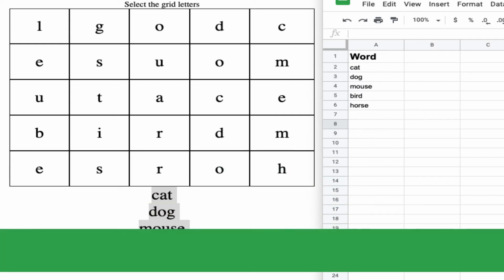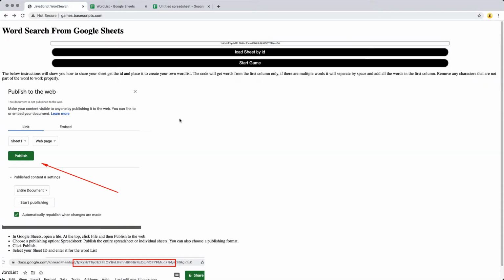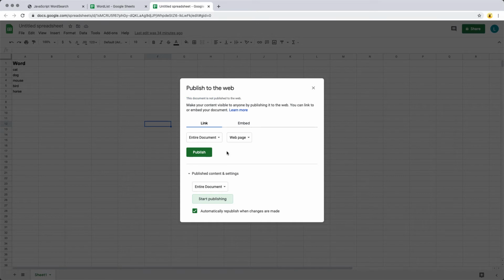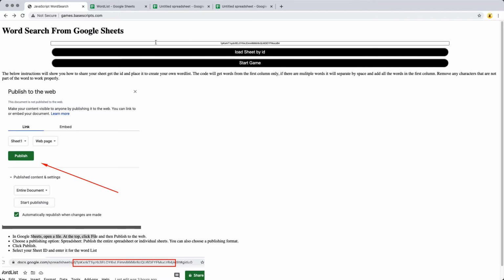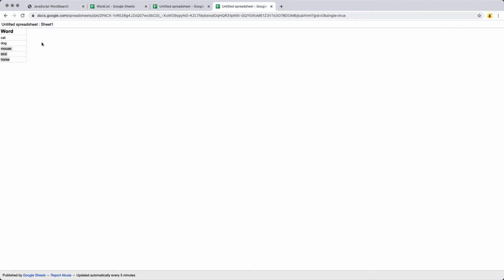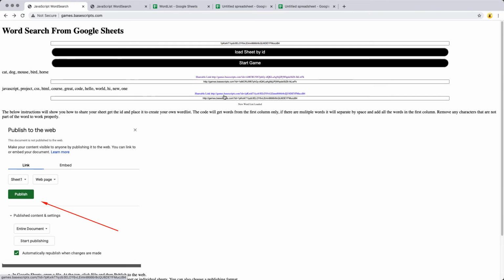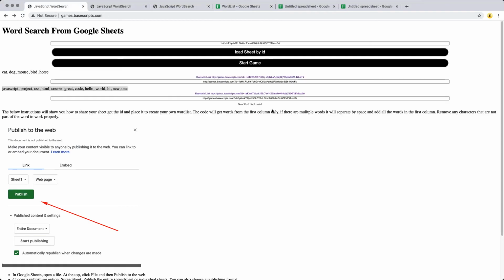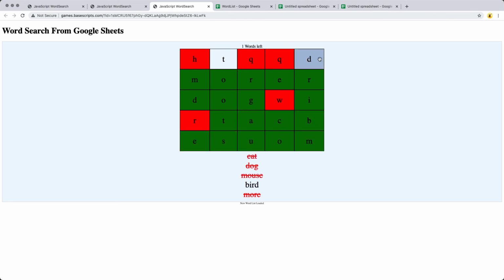WordSearch add your own words from Your Google Sheet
I've shared a web application that runs in JavaScript and allows the user to generate a WordSearch which is  fully interactive online.  This is a small project that I created for my kids to practice words, and I wanted to provide an opportunity for others to use it as well.